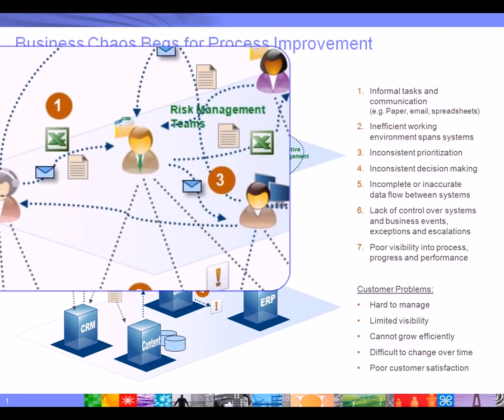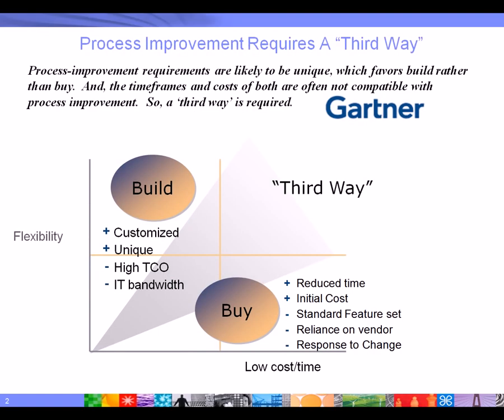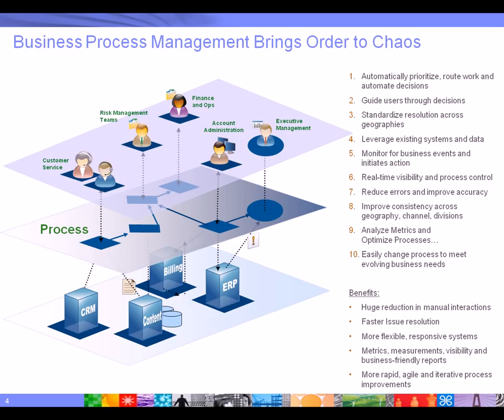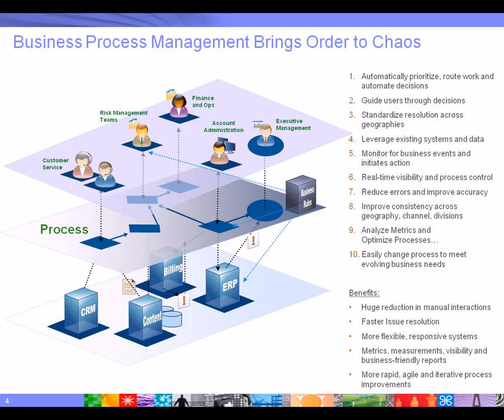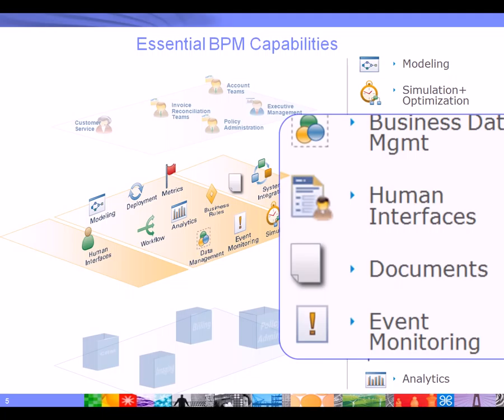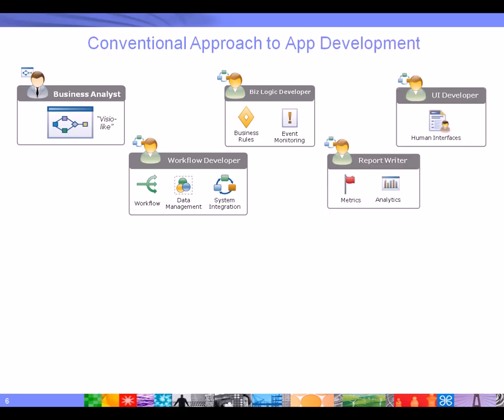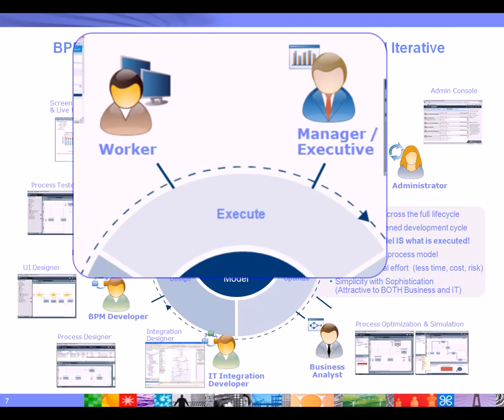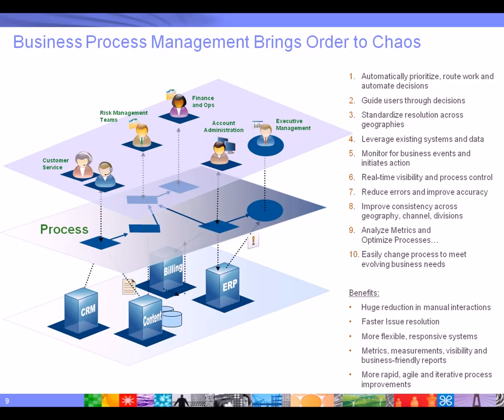BPMinAction Slide-only Pres of Essential BPM Capabilities by Bill Hahn